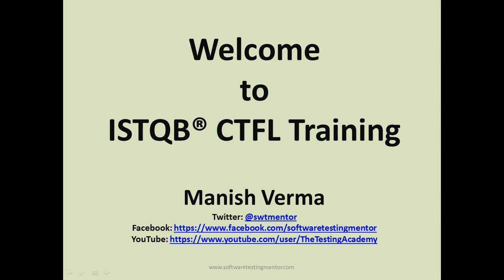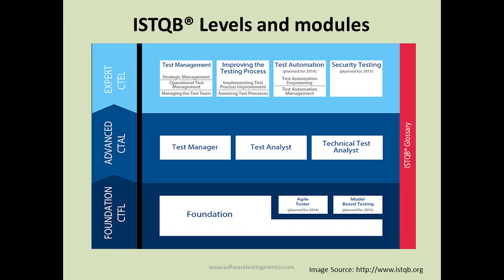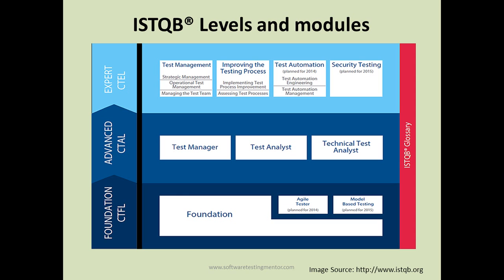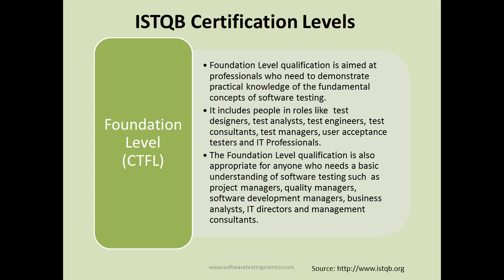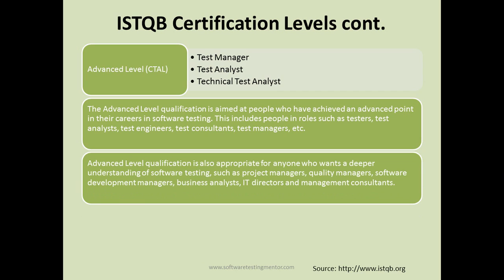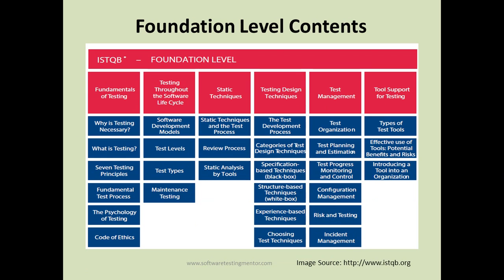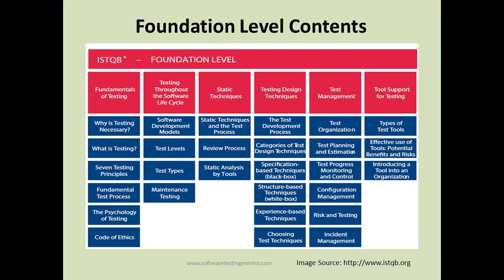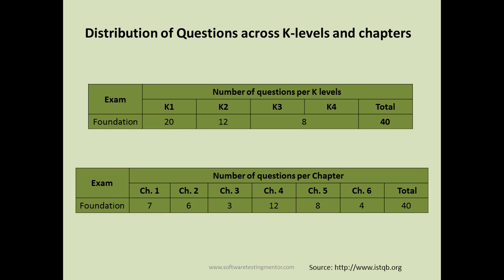Introduction To ISTQB CTFL - Full Course on YouTube | See Description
In this session I have given a brief introduction about ISTQB Certification levels and path. I have also covered the latest ISTQB CTFL syllabus and how the training will help you to gain your foundation level certification easily.